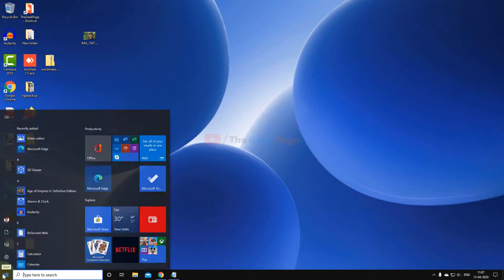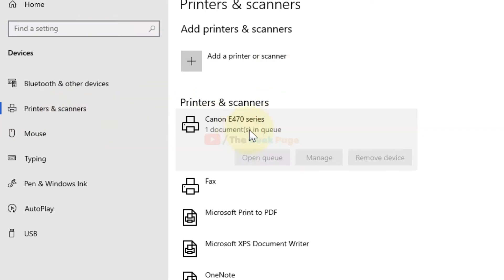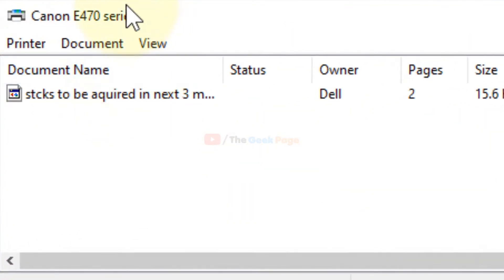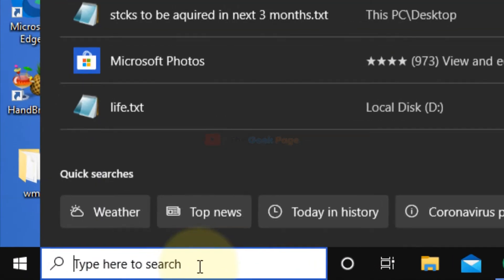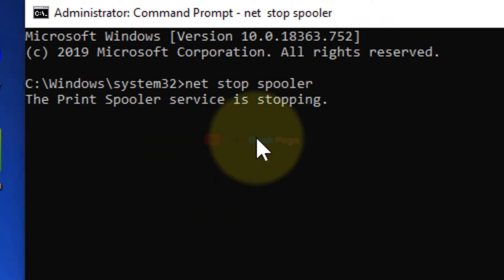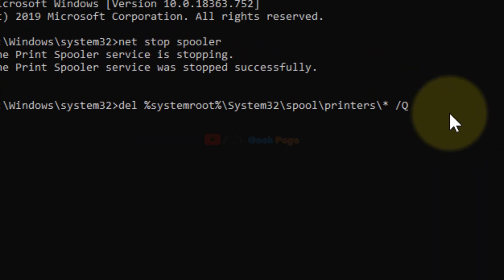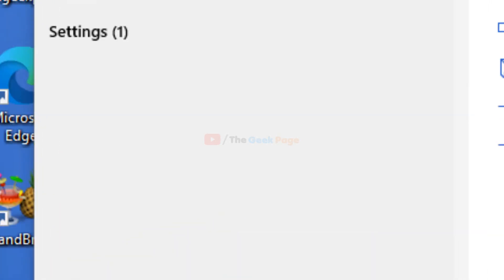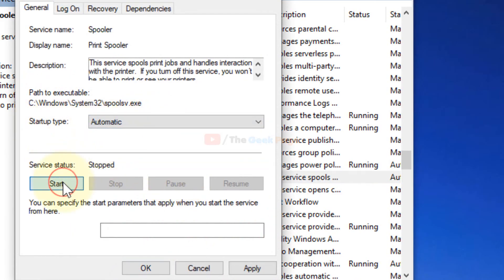Fix Print Document Queue Stuck in Printer, can't cancel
del %systemroot%\System32\spool\printers\* /Q